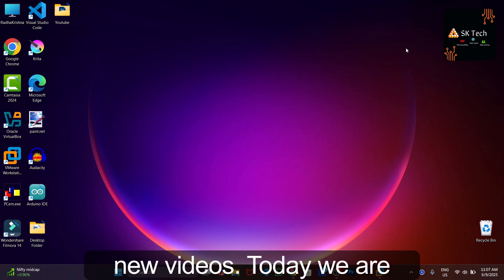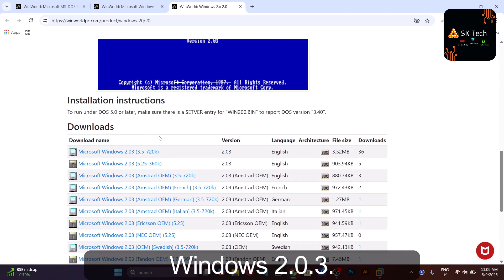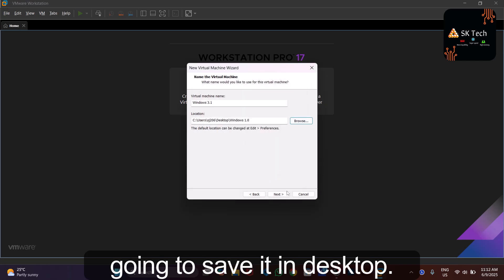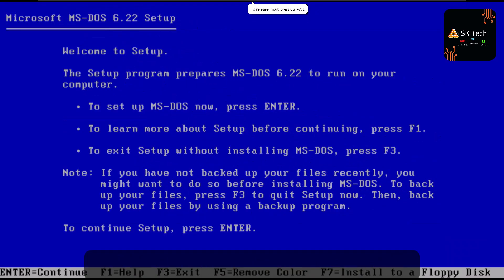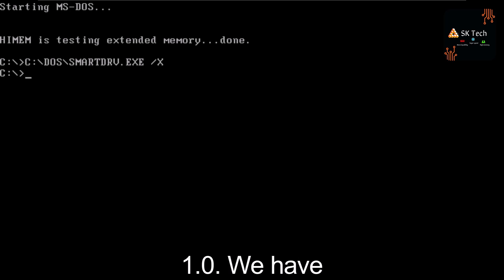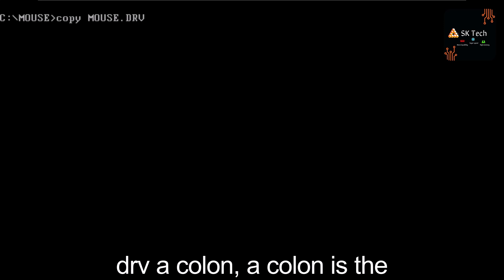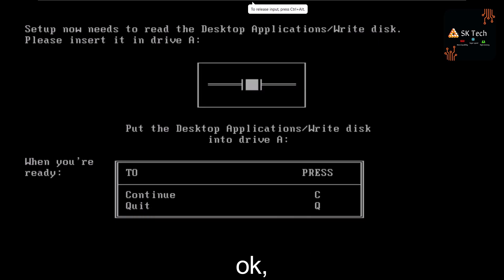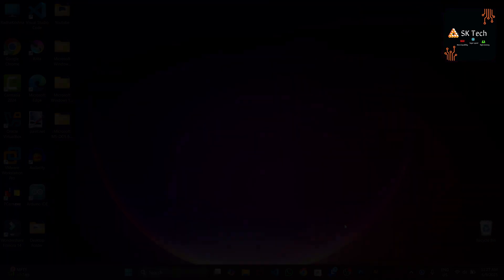Installing Windows 1.0 on VMware in 2025! 🖥️ With Working Mouse & MS-DOS Setup Tutorial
👋 Welcome back, tech time travelers!
In this nostalgic journey, we're going all the way back to 1985 to install the iconic Windows 1.0 on a modern system using VMware Workstation Pro 17 — and yes, we’ll make the mouse work too!

Timestamps:
0:00 Rick Roll
0:10 Intro
0:50 Requirements
1:30 Downloading Files
4:00 Creating the Virtual Machine
7:20 Installing MS-DOS
9:30 Copying Mouse Driver
12:10 Installing Windows 1.0
12:35 Selecting the Correct Mouse Option
14:05 Updating Version Table (setver command)
15:00 Running Windows
16:00 Testing & Closing

🟢 How to download and set up **MS-DOS 6.22**
🟢 Installing **Windows 1.0.4** using floppy IMG files
🟢 Fixing **mouse issues** using a Windows 2.0 driver
🟢 Creating and configuring a virtual machine in **VMware**
🟢 BONUS: How to **uninstall Windows 1.0 VM** properly

Whether you're a retro tech geek or just curious how far we’ve come since 1985, this video is packed with fun and knowledge!

✅ **Requirements & Downloads:**

🧠 Pro Tips:
- Use **setver win100.bin 3.34** to avoid crashes in Windows 1.0 on VMware
- Don’t forget to **copy the mouse.drv file** from Windows 2.0 into Windows 1.0
- Ctrl + Alt releases the mouse 🖱️ from the VM!
- Ctrl + Alt + Enter helps to switch in full screen 🖥️

🎉 **Enjoyed the time travel? Then don’t forget to:**
💬 Drop a comment if you got stuck anywhere

📅 Upload Date: 18 July 2025
🎞️ Edited by: SK Technical Boy
🖥️ Recorded on: Windows 11 + OBS Studio

- Windows 2.0 Install
- MS-DOS Tips & Tricks in 2025!

Track: DJVI - Back on Dash